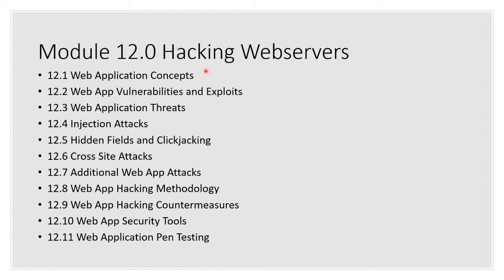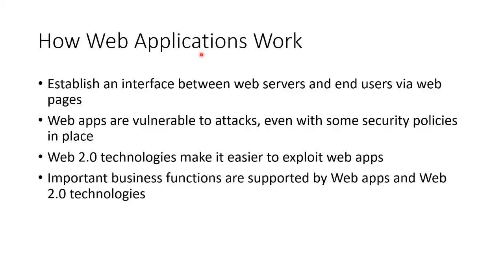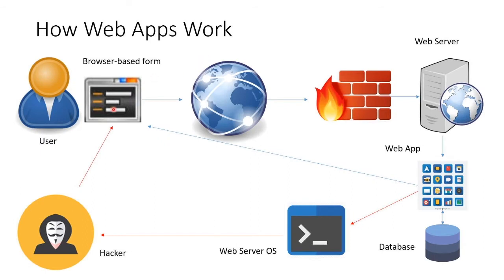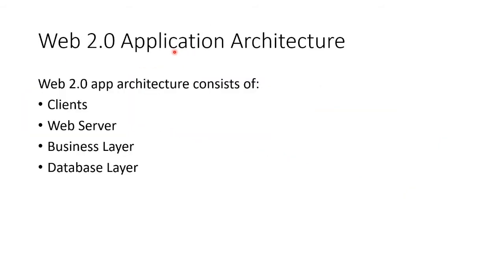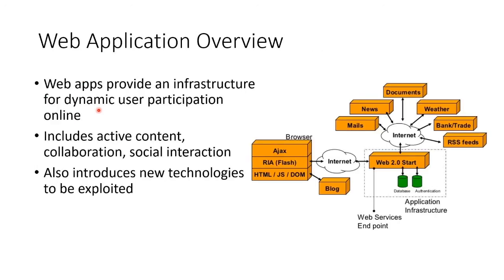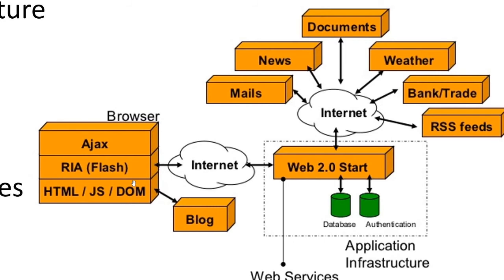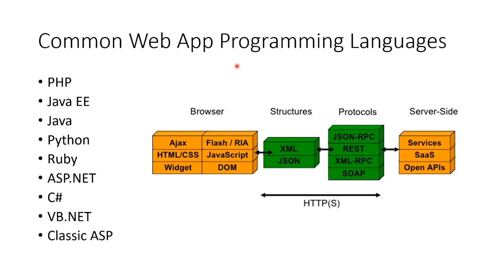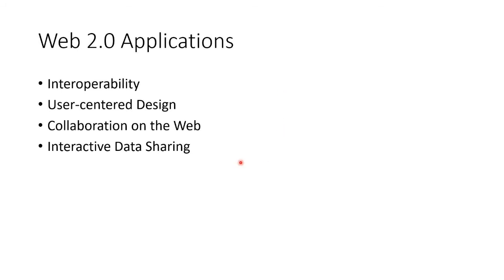12.1 - Hacking Web Applications